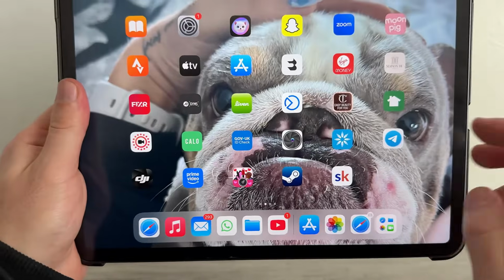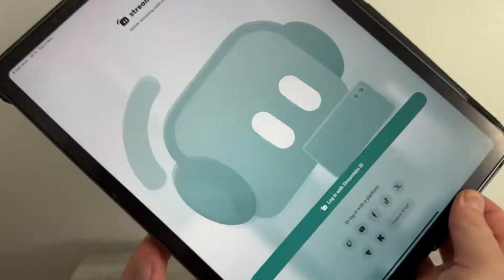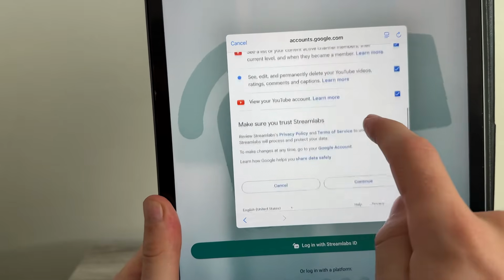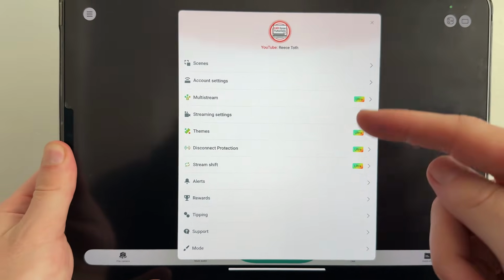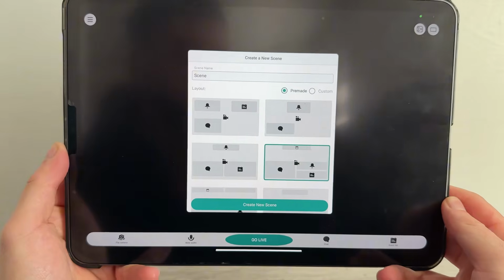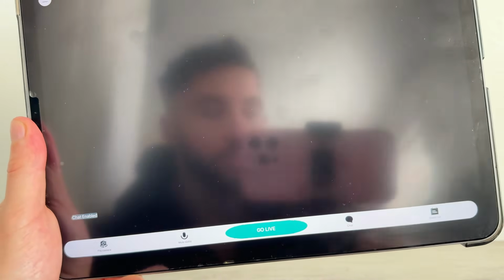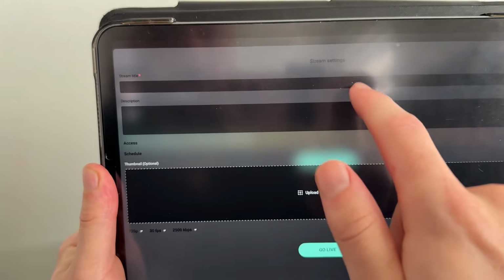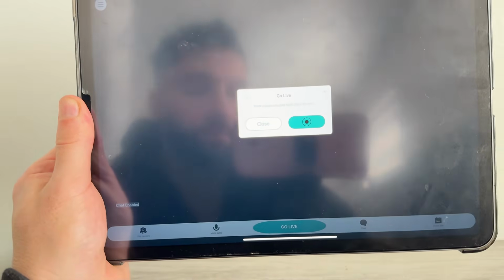How To Livestream To YouTube On iPad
Here’s how to go live on YouTube using your iPad. Learn how to enable live streaming, set up your camera and microphone, and adjust privacy and chat settings before you start. Whether you’re streaming games, vlogs, or events, this tutorial helps you broadcast directly from your iPad.